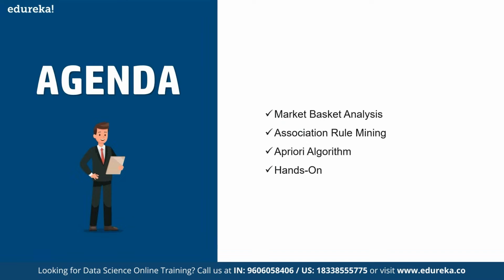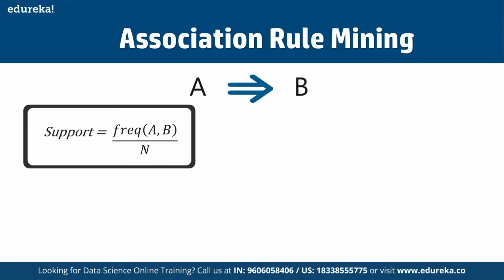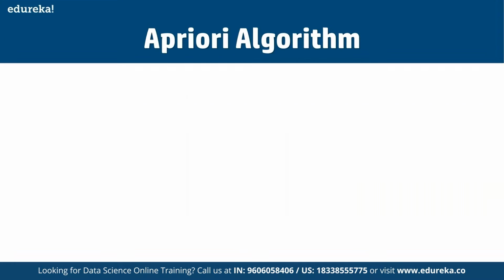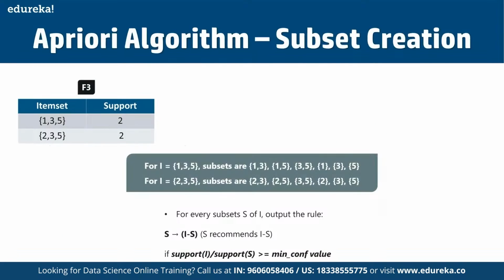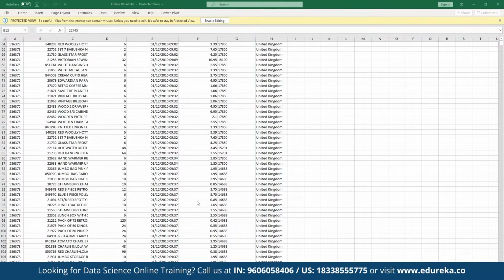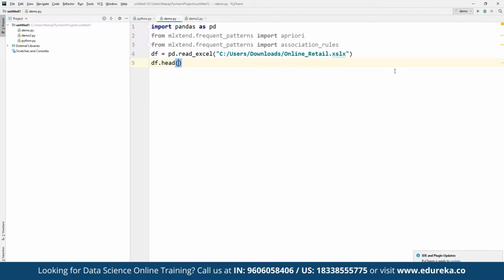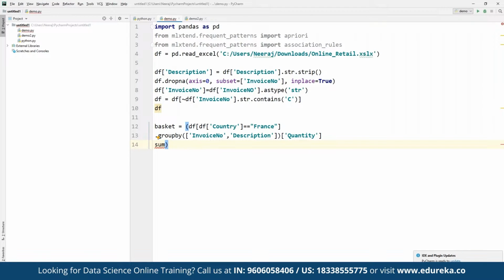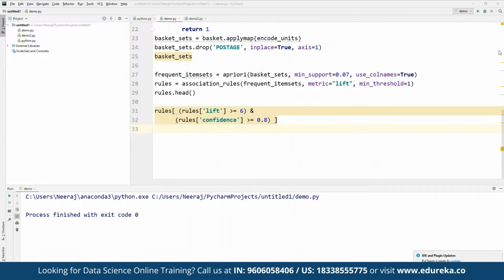Apriori Algorithm Tutorial For Beginners | Association Rule Mining | Data Science | Edureka Rewind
This video on "Apriori Algorithm explained" provides you with a detailed and comprehensive knowledge of the Apriori Algorithm and Market Basket Analysis that Companies use to sell more products and gain profits.